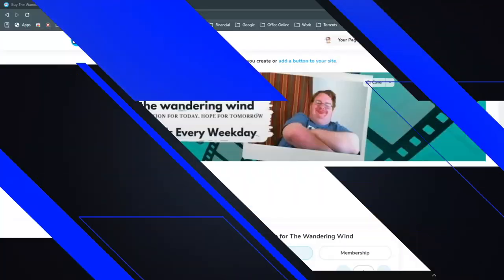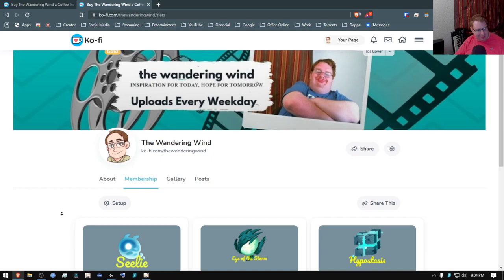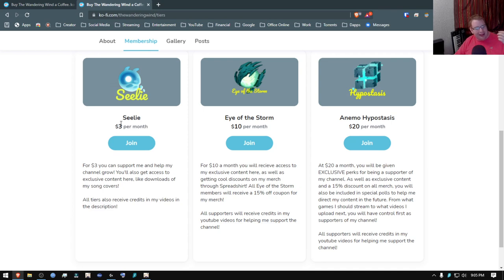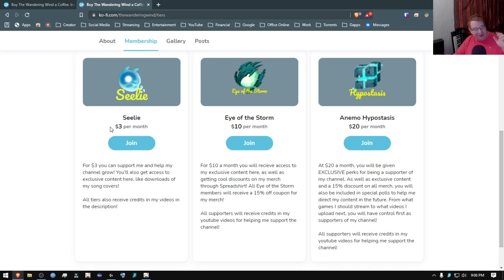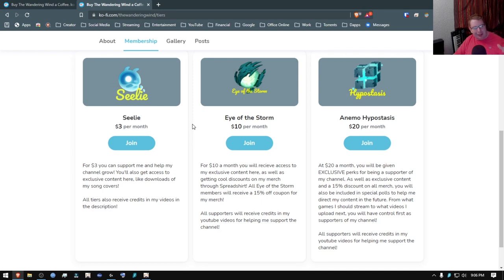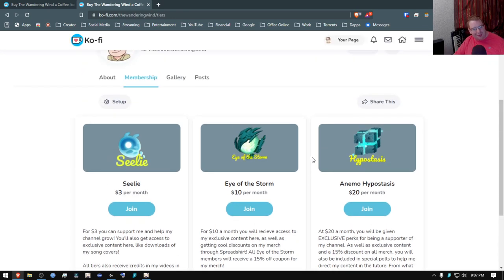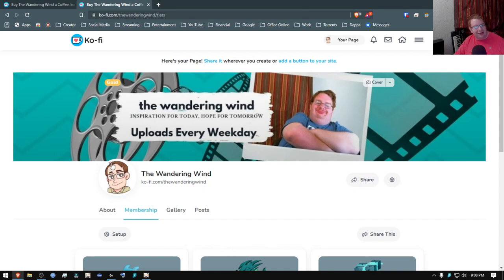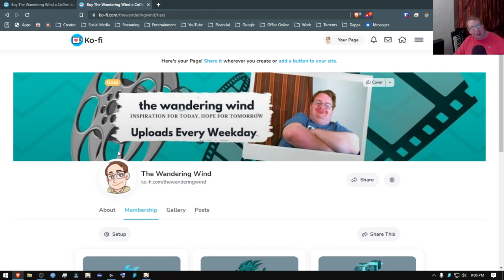I'm Moving to Ko-Fi!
:: COMMUNITY POLL TIME ::What kind of videos do you like most?
90% .. 6.31K/7K
LATEST TIPPERS ON STREAM!
Jacob Newton - $3.33, Boulder Boy - $1.00, Npc 76 - $1.00
AllyGamerGirl
Support me on Ko-fi for $3!

Protect Your Data With Surfshark VPN!

Affordable Smartphones

Graphics Cards Under $100!

The Best Bluetooth Headphones Under $25!

On Ko-Fi!
DONATE CRYPTO HERE
Ethereum
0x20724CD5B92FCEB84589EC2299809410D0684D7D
Litecoin
LbPgCn12oCWLm8hYBfpyvBWcDvycqsJaDV
DAI
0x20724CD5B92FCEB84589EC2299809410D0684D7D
XRP
r3cd7zYEoYahYZZjn7kh96hHDQqLbcP3xm

MY PATRONS!
Ashland Shannon                       Jacob Gilbert
The Orange Sunflower               George Scales
Kara Rothman-Reighard            Samuel Procopio
Joey Hoskin                                Danny Smith
Lukas Mohr                                 Brandon Griffin
Justin Stockett                            Jacob Turek
TWW Fanclub Member #02       George Scales
Kara Rothman                           Samuel Procopio
KrattAzzi                                     Abbey Scaife
Benjamin Twomey                     Derek Hively
Christian Chelius                       Joseph Doel
Joanne Quinn                            Nick Dotson
becki
If you or someone you love is needing help with dealing with the pain they're experiencing, please have them reach out to a number on this webpage.

This video may contain affiliate links. What that means is if you purchase something using that link, I get a commission from that. No extra cost to you, and a benefit for me. Thank you for your support!